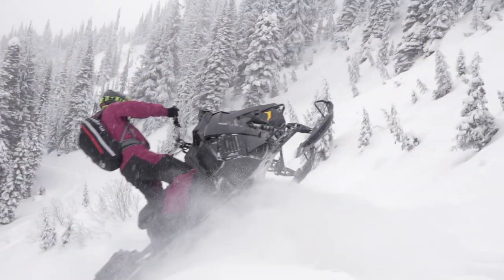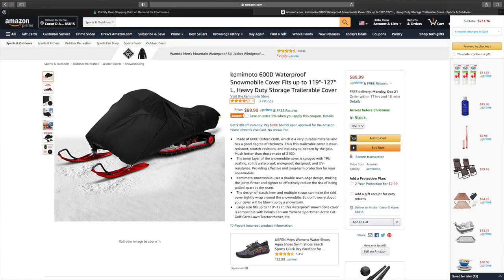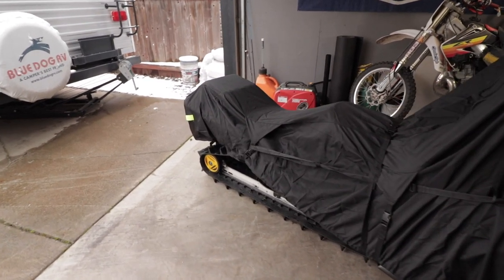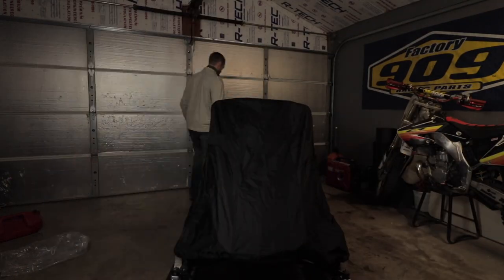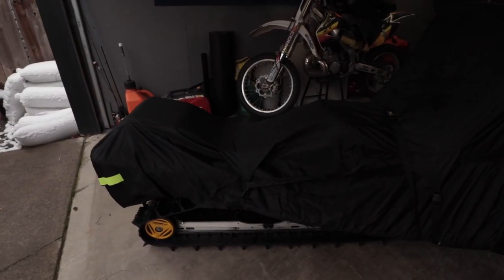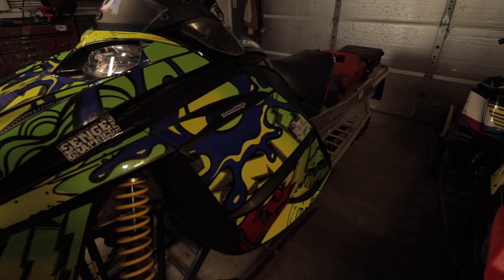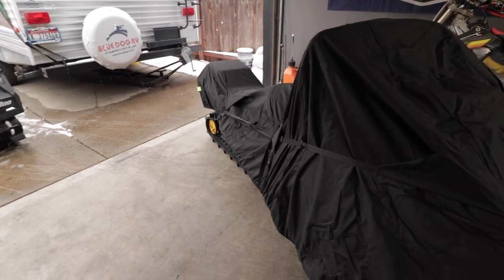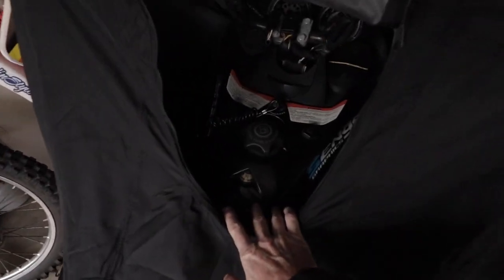KemiMoto Snowmobile Cover - Review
This video highlights the Kemi Moto 600D Waterproof Snowmobile Cover. This cover is trailerable and has multiple fastening location's on it to make it easy to securely fasten to a wide variety of snowmobiles. The cover is made of a thick (600d cloth) durable material. It also has an integrated fuel door to make fueling up on the way out of town easy peasy.

In this video I discuss my opinion of this cover, what I like about it, and also where you can go to purchase one yourself.

Snowmobile Cover In this Video